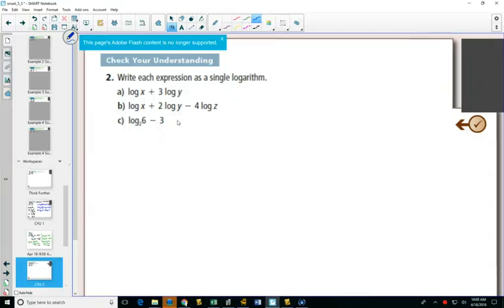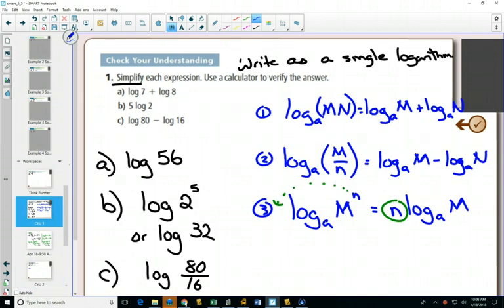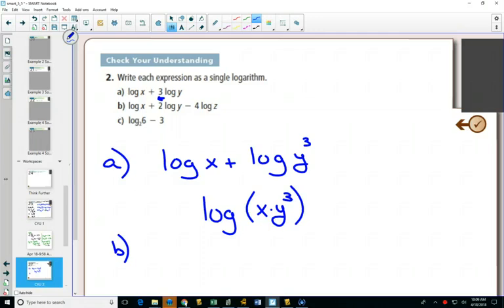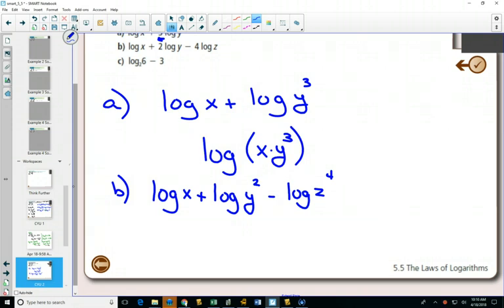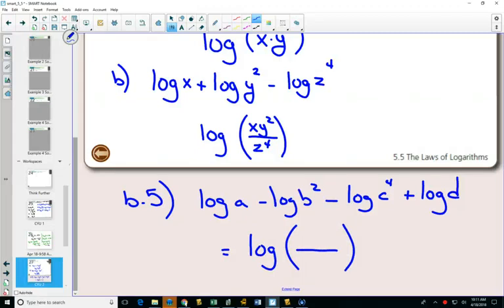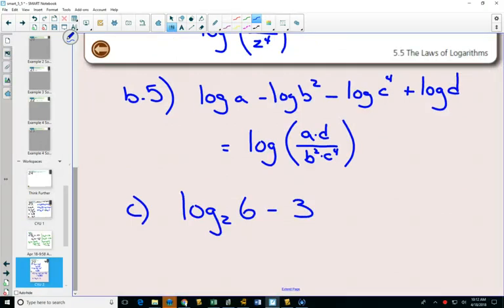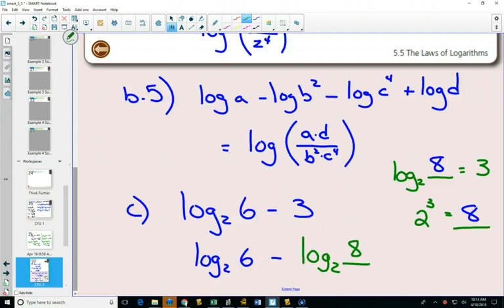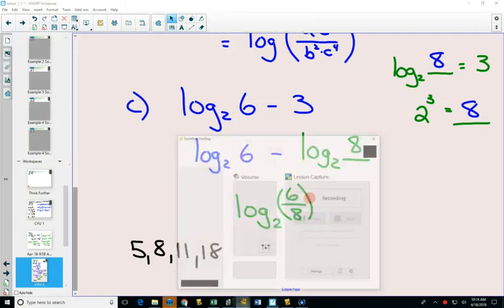40SP2 5 5 Example 2